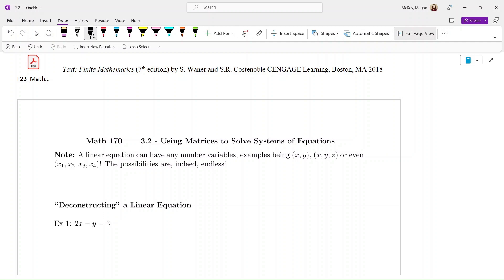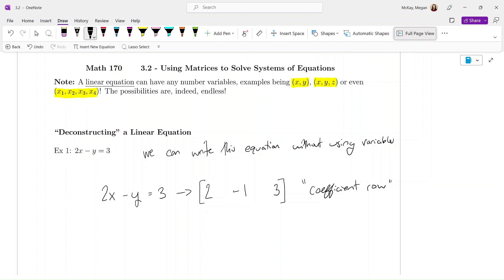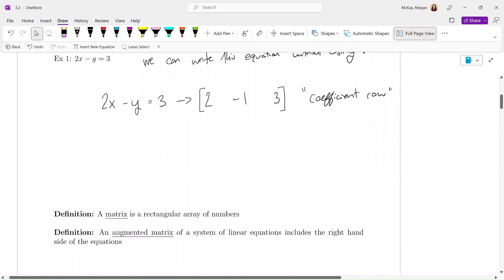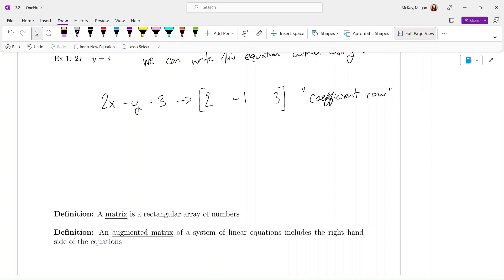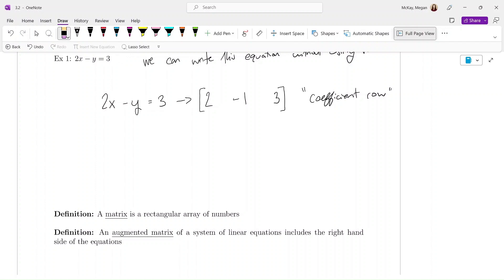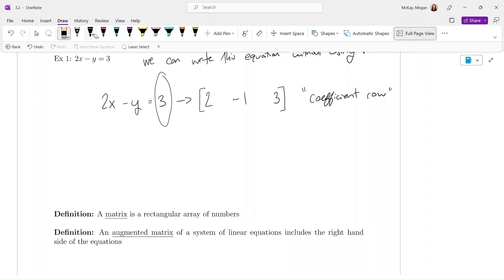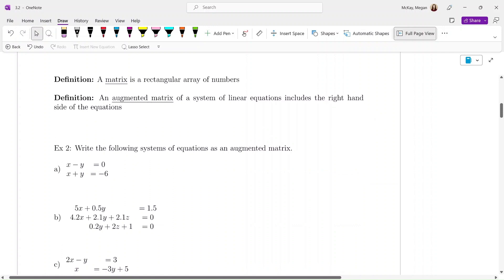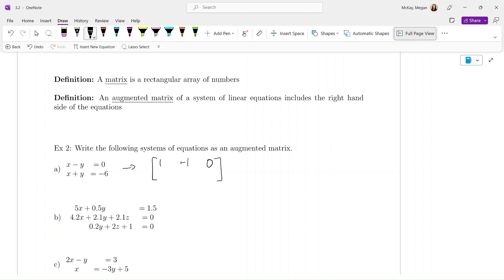3.2 - Using Matrices to Solve Systems of Equations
This is the second lecture for MATH 170 as taught by Professor Megan McKay at the University of South Carolina in Fall 2023. My apologies for the barking dog and the email notifications!
Text: Finite Mathematics (7th edition) by S. Waner and S.R. Costenoble CENGAGE Learning, Boston, MA 2018